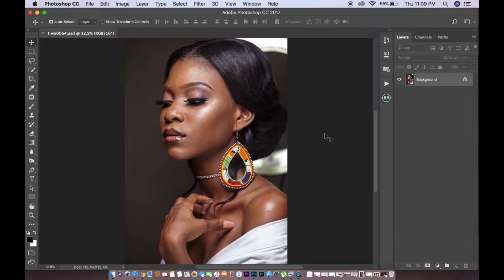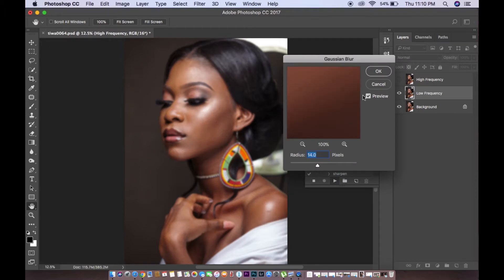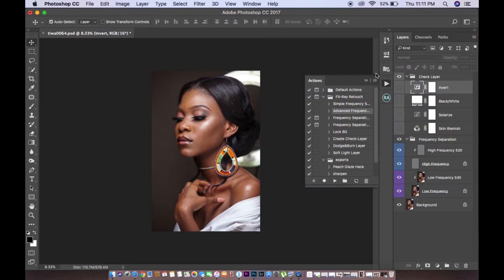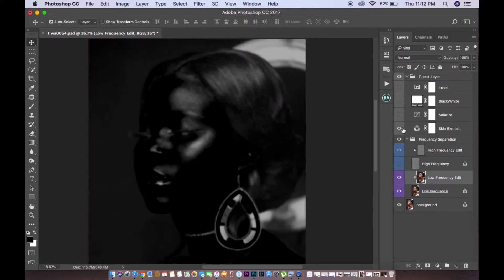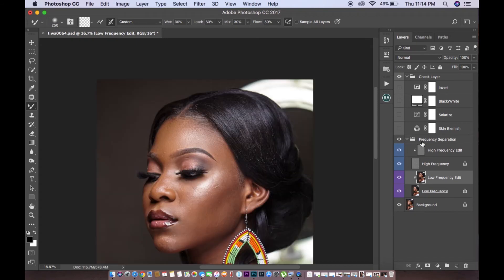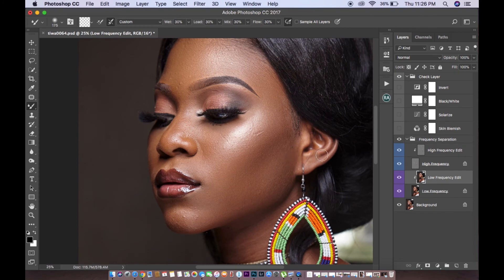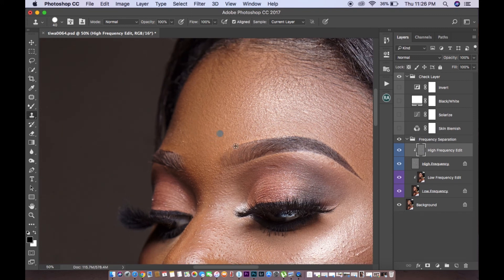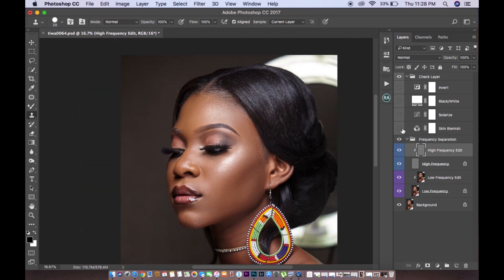fs tutorial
frequncy separation tutorial using a photoshop action